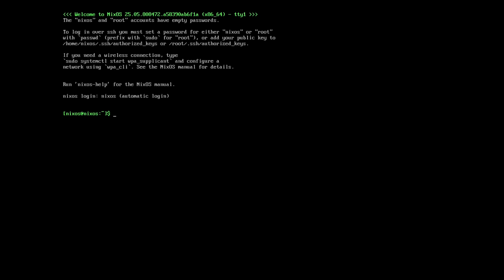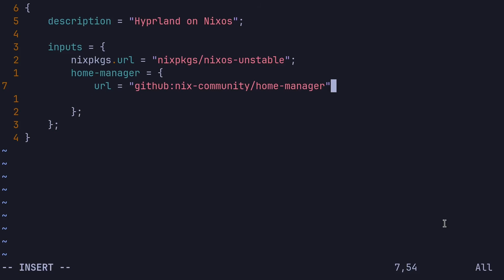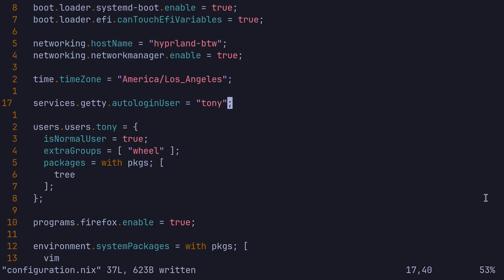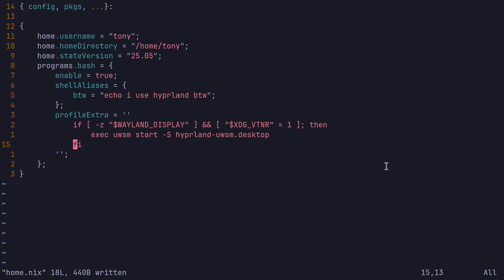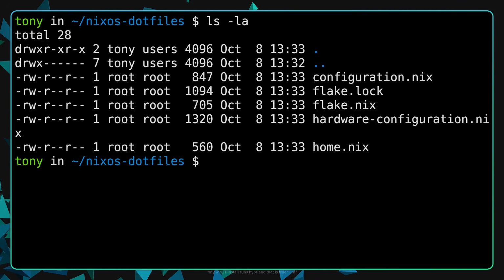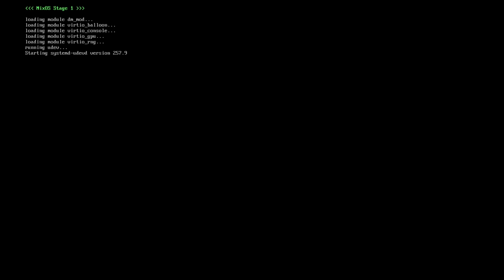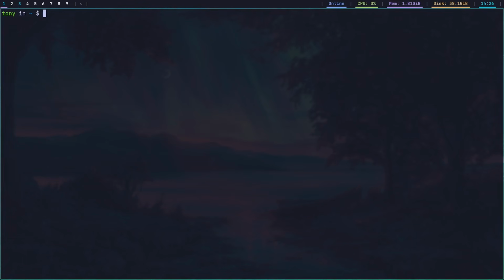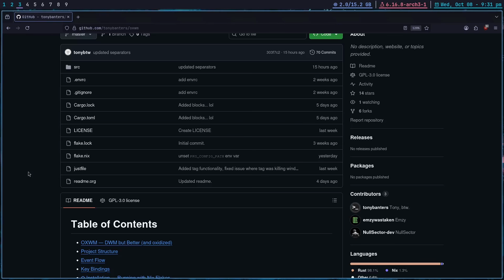Hyprland on NixOS (20XX Edition) | Flakes + Home Manager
This is a quick and painless guide on getting Hyprland with UWSM up and running on NixOS using Flakes and Home Manager

Chapters
0:00 Preface
0:28 Intro
1:02 Minimal Iso Speedrun
2:49 Generate NixOS Config
3:38 Create Hyprland Flake
6:27 Configuration File any%
7:20 Enable Auto Login + Hyprland
7:54 Universal Wayland Session Manager
9:05 Home Manager File
11:00 Install NixOS
11:52 First Boot into Hyprland
13:27 Setup Dotfiles with Home Manager
16:50 First Reboot with new Configs
17:21 Setting up Nix Search TV
20:14 Preview OXWM
23:30 Obligatory Neofetch